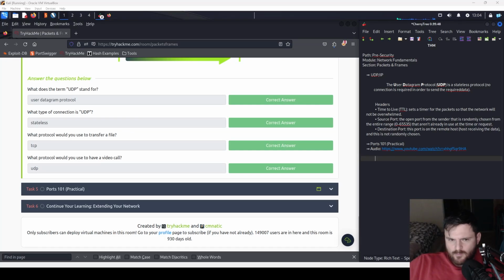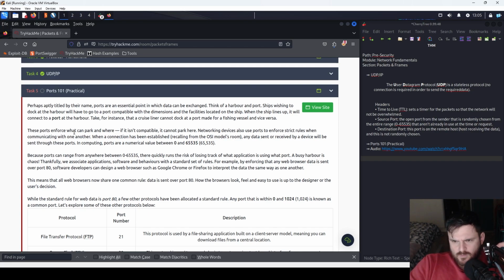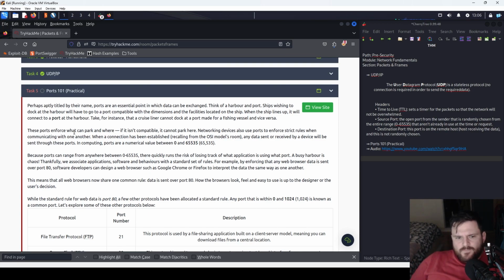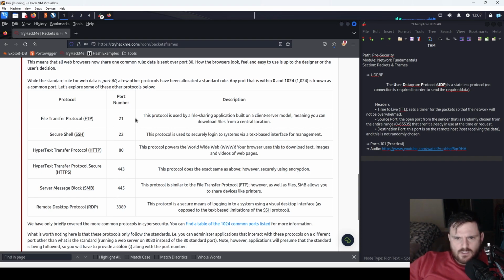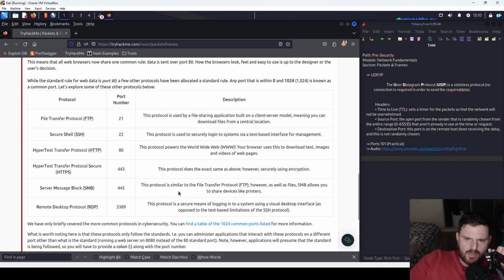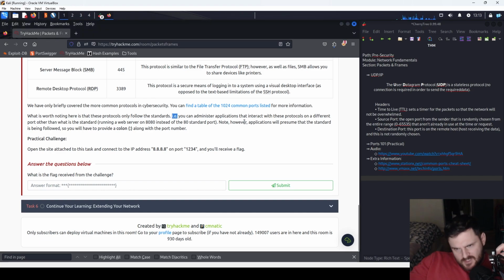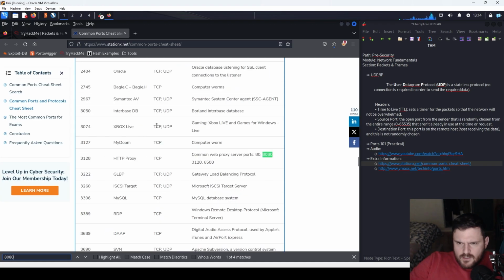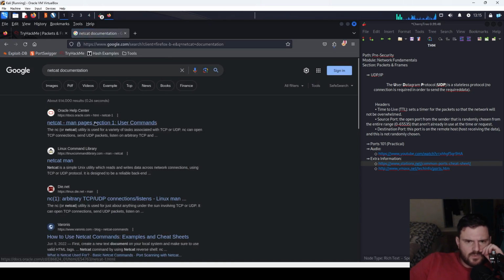Ports 101 (Practical) | THM Series: Pre-Security: Packets & Frames #5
🚀 Welcome to ifTodd! 🚀

What to Expect:
Foundational Knowledge: Lay the groundwork with essential concepts.
Hands-On Challenges: Dive into real-world scenarios on TryHackMe.
👉 Ready to level up your cybersecurity skills? Let's dive in together!